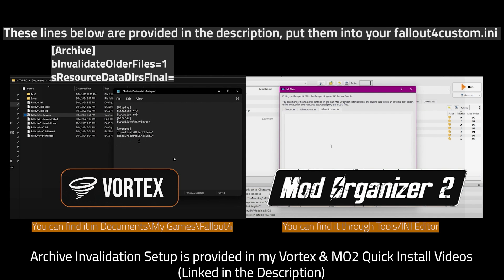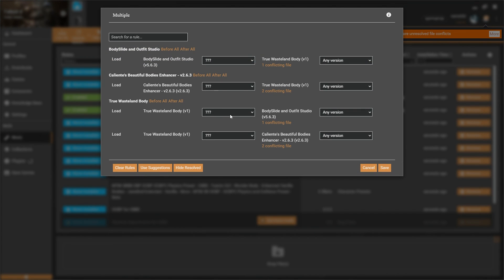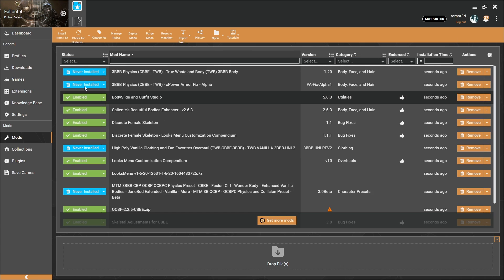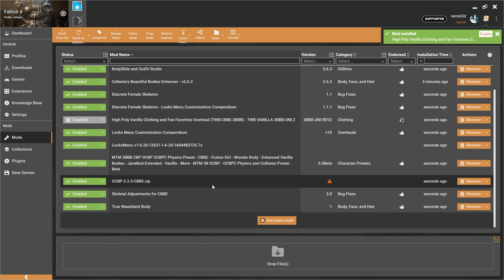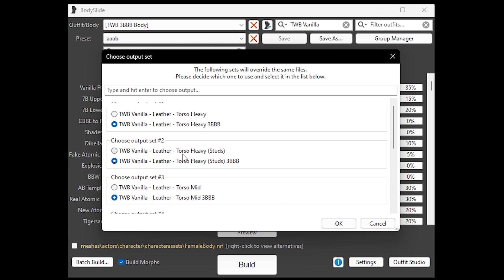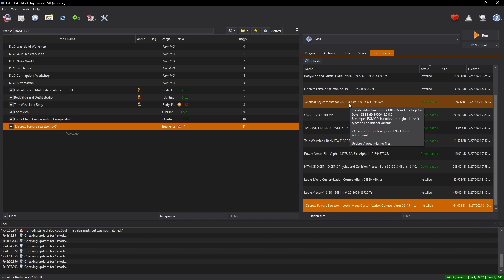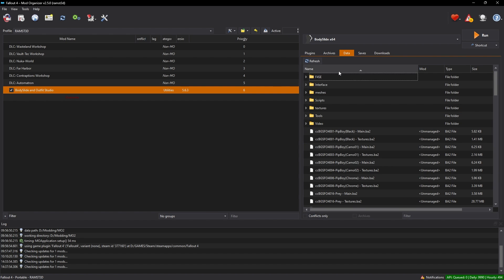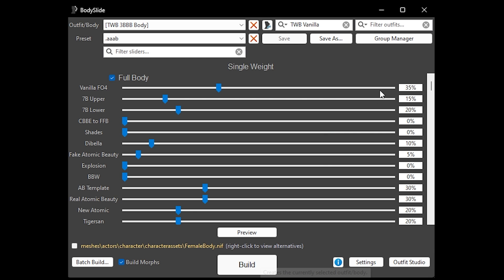How to Install 3BBB Physics for True Wasteland Body Fallout 4 - Vortex & MO2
Official 3BBB Discord! Hosted by Alcater

Guide to install 3BBB Physics for the True Wasteland Body,
please endorse the mod authors if you do use their mods :)

If you're still lost check the Description tab or Posts tab on the mod pages for pinned information

(F4SE & Archive Invalidation Setups provided)

Input these into fallout4custom.ini:

[Archive]
bInvalidateOlderFiles=1
sResourceDataDirsFinal=

(OPTIONAL) A command to change your display size

[Display]
iLocation X=0
iLocation Y=0

MOD LINKS:
(Hold Ctrl and click each link to open them faster :D)

LooksMenu v1-6-20 opt: LooksMenu v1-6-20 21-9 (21:9 Aspect Ratio)

Looks Menu Customization Compendium v10 opt: HD DLC Fix,
2k Face Textures (Reliant on Real HD Face Textures)

OCBP-2.2.5-CBBE.zip
The one site with Lab in it

Discrete Female Skeleton - v1.1
Discrete Female Skeleton - Looks Menu Customization Compendium - v1.1.1

True Wasteland Body (TWB) 3BBB Body
xPower Armor Fix - Alpha

MTM 3B OCBP - OCBPC Physics and Collision Preset - Beta v3.0Beta

TWB VANILLA 3BBB-UNI.2
(ONLY IF YOU HAVE THESE DLC'S DOWNLOAD THEM)
TWB NUKA WORLD 3BBB-UNI.2
TWB FAR HARBOR 3BBB-UNI.2
TWB AUTOMATRON 3BBB-UNI.1

CHAPTERS:

0:00 Intro
0:05 3BBB Clothing Disclaimer!
0:11 F4SE
0:25 Archive Invalidation
0:40 Mods to Download
0:52 Vortex
3:44 Vortex 3BBB Bodyslide Setup
4:51 Mod Organizer 2
6:40 Mod Organizer 2 3BBB Bodyslide Setup
7:58 What it looks like in game

How to Quickly Build 3BBB Outfits

You should have the Original outfit and the 3BBB conversion of the outfit

Open your mod manager and run Bodyslide

Select your 3BBB body for Outfit/Body and your preffered Preset

Go to Filter groups, Choose Groups,

Find the group of your Original outfit mod

Click Build Morphs (If you have Looksmenu installed)

Click Batch Build, Click Build

Once its done building,

click Build for your body if you didn't do that at all

Then it should run correctly in game

[Note for Mod Organizer 2 users, Vortex users ignore]

Mod Organizer 2 overwrites automatically.
If you have problems where the files are not overwriting

Run Bodyslide, Click Settings, Click Browse on Game Data Path,

route it to %Where you have MO2 installed%\Modding\MO2\overwrite
(If you don't have an overwrite folder, go to %Where you have MO2 installed%\Modding\MO2
Make a New Folder and call it overwrite. All undercase.)

[My Overwrite is red how to solve?]

 Right click the Overwrite and click Create Mod, name it anything like Bodyslide Outfit Studio, then Enable it once it's created, so when you make new changes through Bodyslide it'll be directed to the 'Bodyslide Outfit Studio' mod you just created. Make sure your Overwrite mod stays below the mods you installed before it.